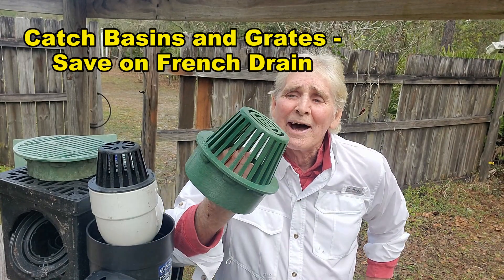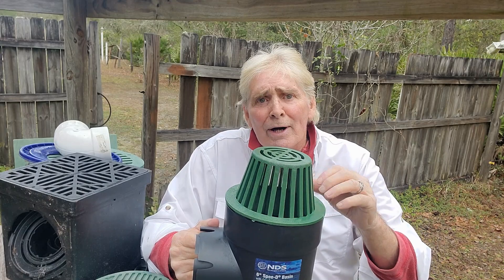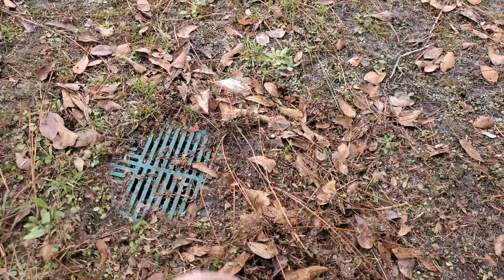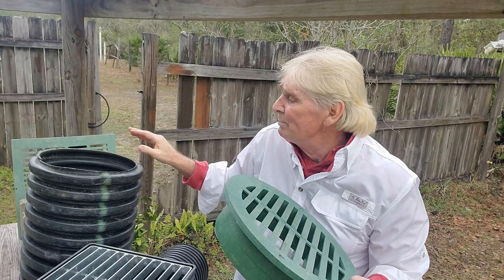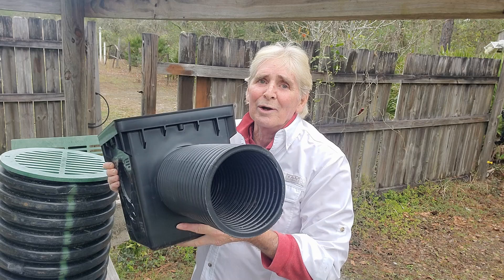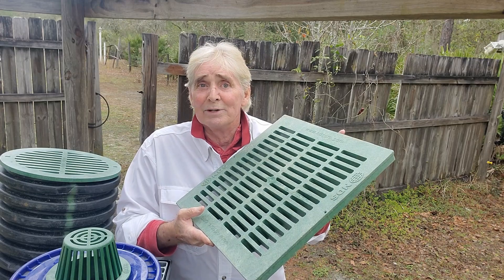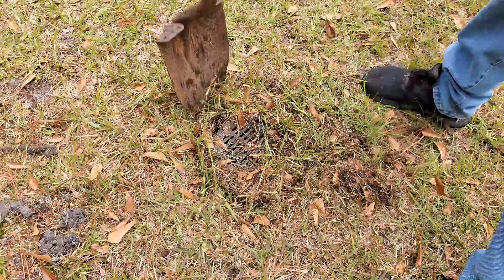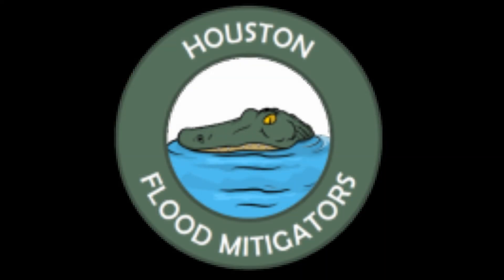Catch Basins and Grates - Save on French Drain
You can do this install and have a flood free yard! Watch and learn!  Best way to move water!

Quickly repair the Broken Pop up in your yard and add a SOD STOPPER! learn to Do this yourself! DIY and TRULY SAVE 1000's!!! French Drain is Expensive when you hire the Wrong Contractor!! Watch a Flood where we SOLVE a Major Flood. You can Do This!

 Solve the water pouring dull Install down the hill with a Yard and French Drain! EASY DIY.

The most common stoppage in PVC Pipe is Roots. Watch this little video to see how we remove the roots and determine the problem!

Digging up a burred Sump Pump in Backyard. Great DIY and Truly Save some Money doing this yourself, Here's How!

Complete Step by Step Follow the video and learn how to Save So Much Money.

Live Help Sign Up

*ALWAYS WATCH TO THE END FOR MORE INFO*
 The downspout Drain (Drain Tile) Underground Drain is the Most Important Drain in the Rainwater Drainage System. This Pipe Moves more water than any other drain .

Apple Drains
over 35 years with 100% success!

vertical drainage, how to install French drain around foundation, curtain drain around foundation, how deep should a French drain be, French drain before and after ,French drain holes up or down ,how to build a French drain, how to install French drain and sump pump, how to keep water from house foundation, DIY French drain, best French drain system, soak away, UK, EU, US, Drainage, Rainwater